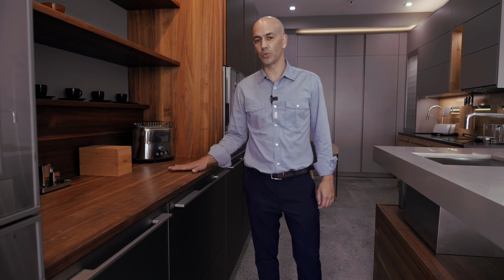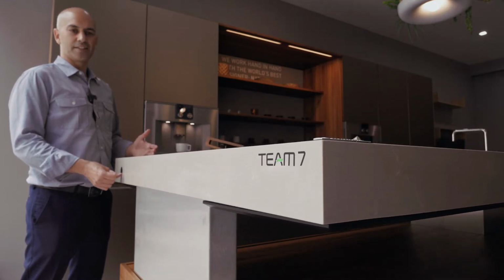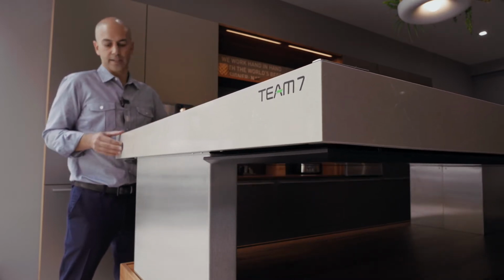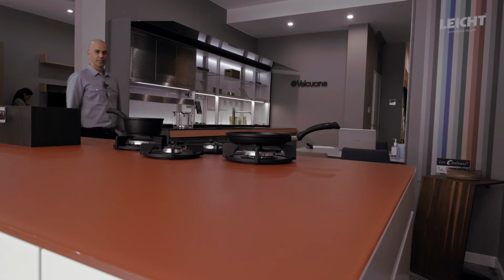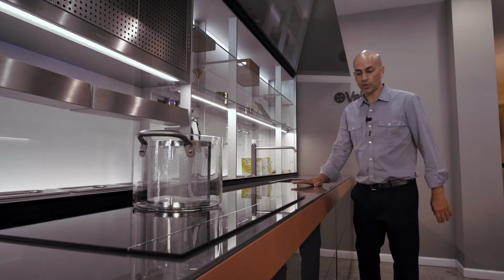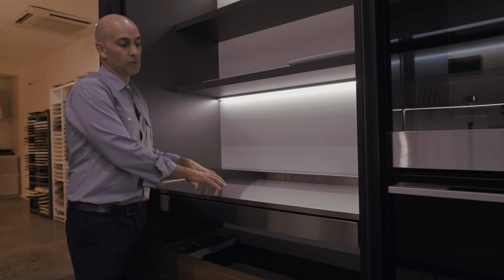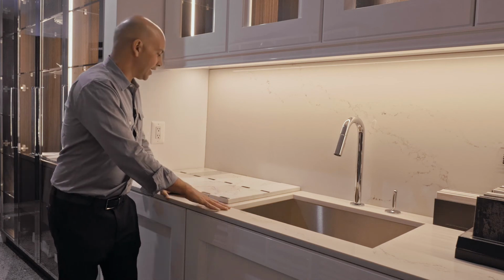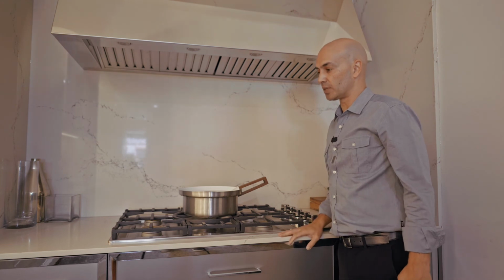THE KITCHEN VLOG: COUNTERTOPS PART 2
Mayan continues to tour the  world of kitchen countertops with a focus on Quartz and other alternatives to natural stone in this part 2 of a 3 part series on countertops. In this video Mayan focuses on the characteristics of man made alternatives to natural stone such as Ceasarstone.